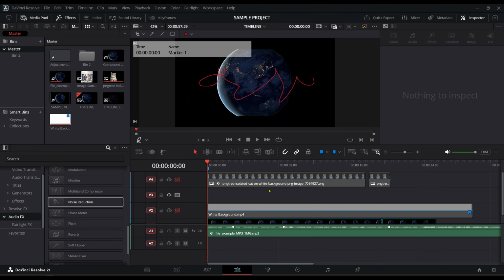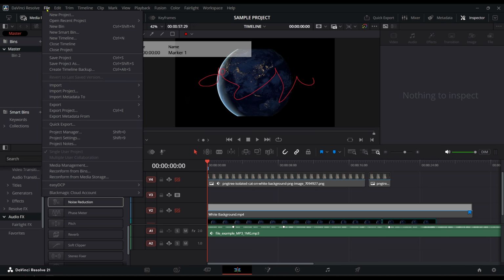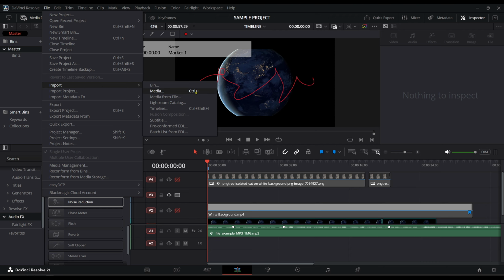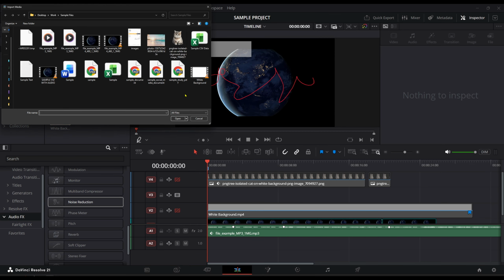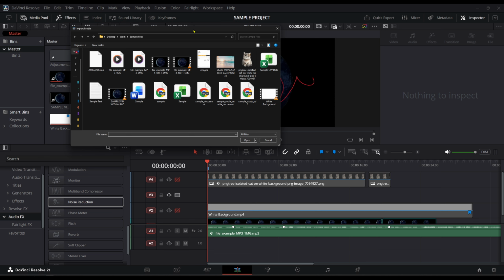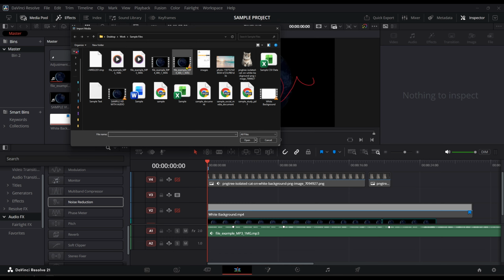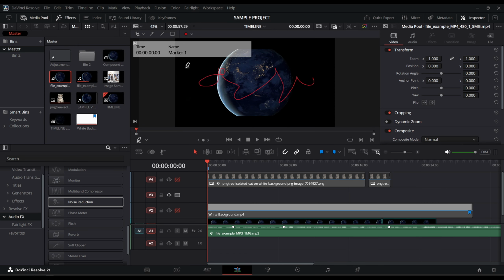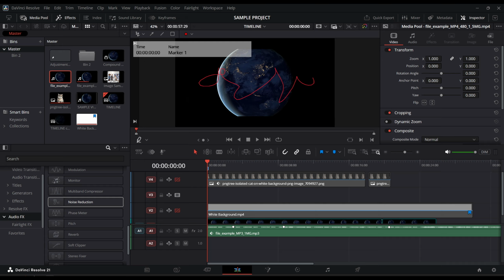How to Import Videos to DaVinci Resolve (Updated 2026 Step-by-Step Guide)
Want to import videos to DaVinci Resolve? This updated 2026 tutorial shows you exactly how to add video files to your media pool, organise your footage, and prepare your project for editing with a smooth and efficient workflow.